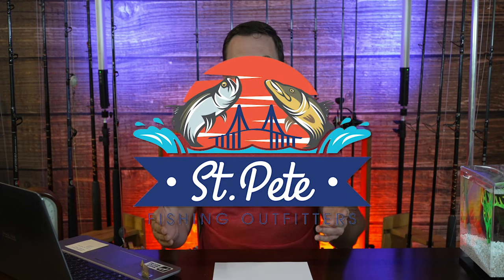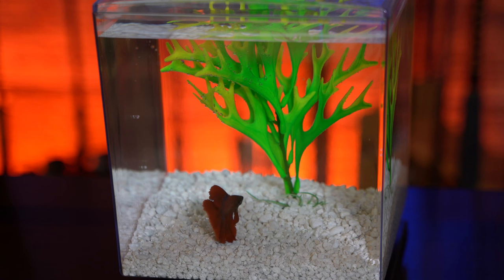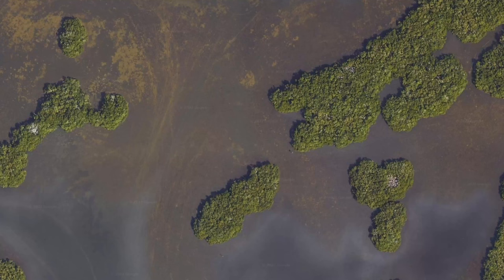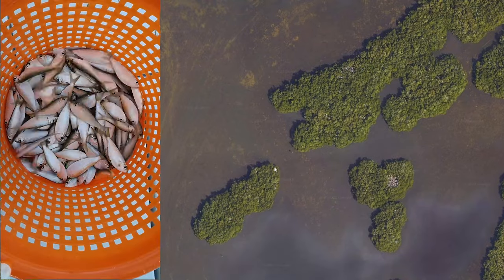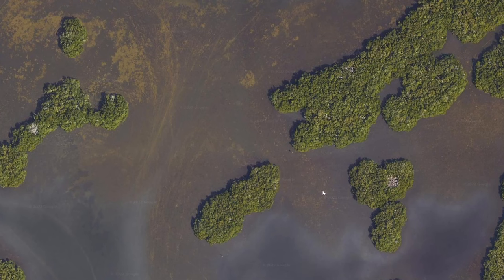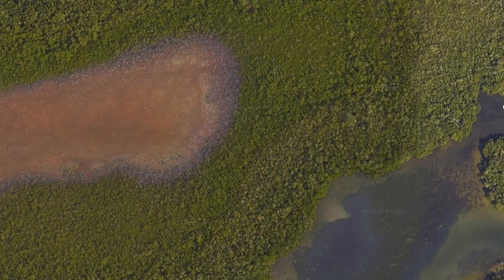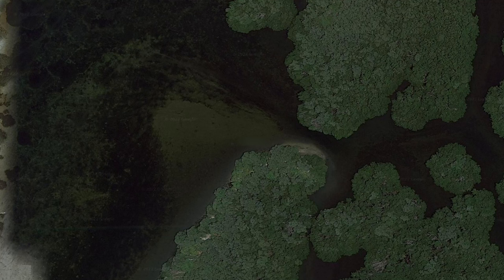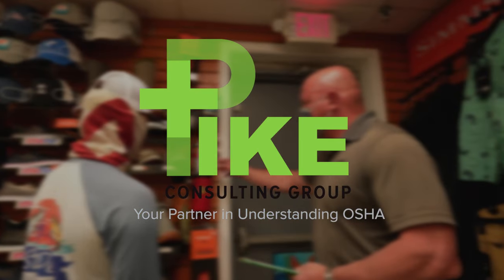Fishing Points, Cuts, and Funnels ( Snook and Redfish HOT SPOTS )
Wanna find the best fishing spots in your area? I've found that inshore gamefish love to setup on an outgoing tide in a place that funnels the food to them. The current builds and flows through small areas which forces baitfish  to pass by. Predators like snook, redfish, speckled trout, flounder, and cobia will be waiting to strike around these chokepoints, funnels, troughs, cuts, and edges. Fishing points, cuts, funnels, and troughs is one of the best patterns in fishing.

Chapters
00:00 Intro and Sponsors
00:50 Introducing Francois the Beta
1:38 Why predators use funnels, points, cuts, and choke points
4:16 Examples of great fishing spots
9:35 Expert Advice